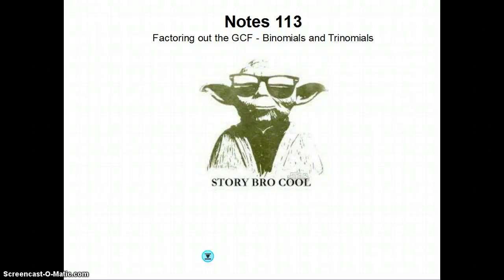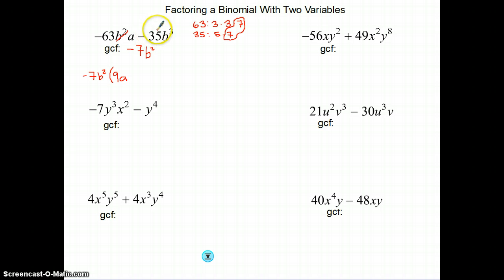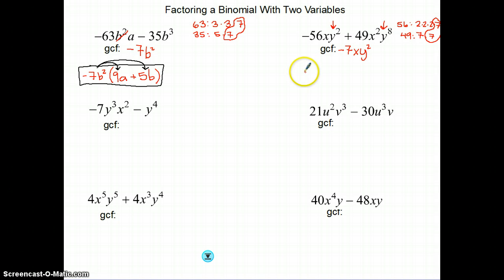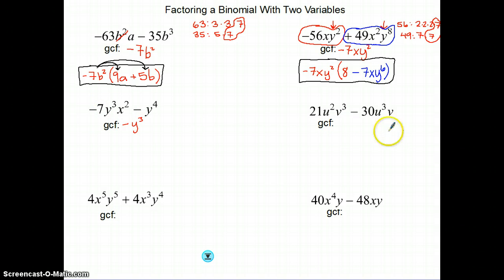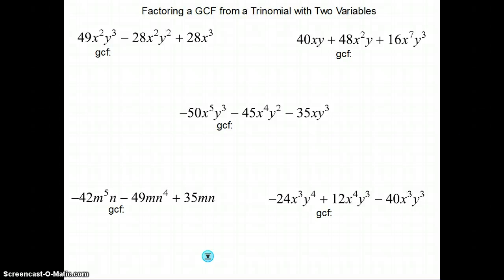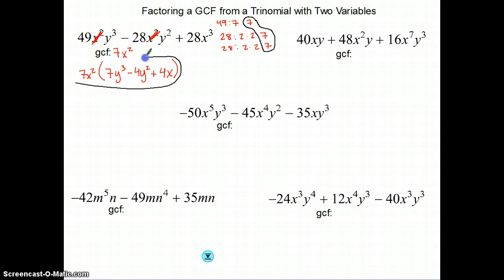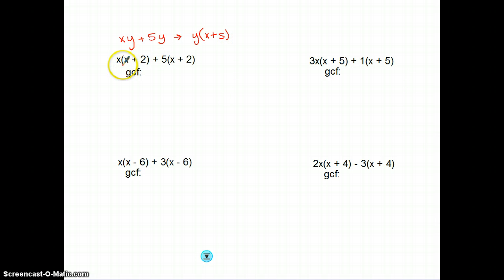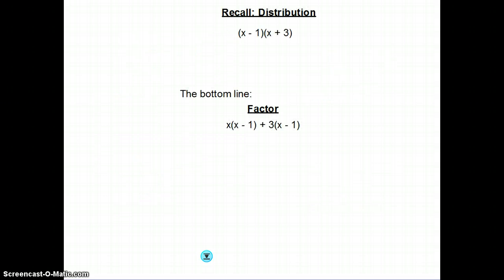FC 113 Video - Factoring out the GCF (Bi/Trinomials)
A short lesson on factoring polynomials consisting of one or two variables by identifying and factoring out the GCF, with a brief introduction to foundational concepts of factoring by grouping.